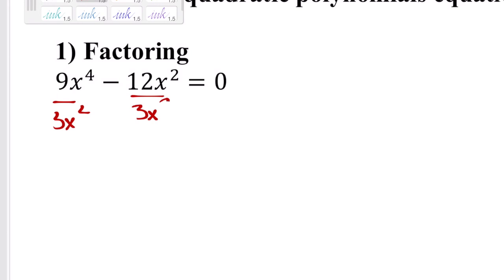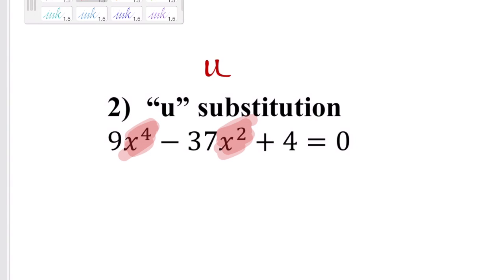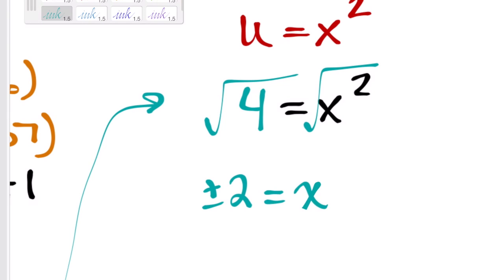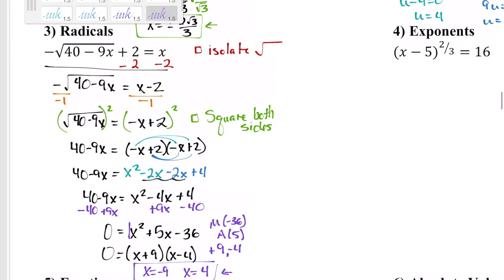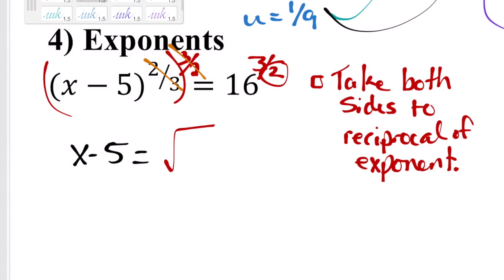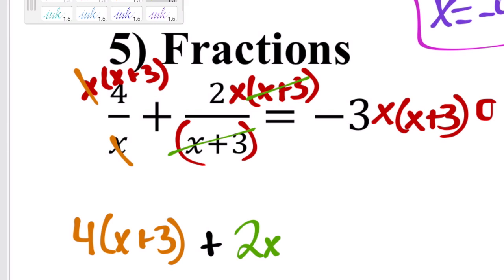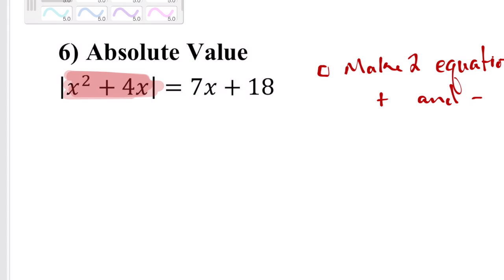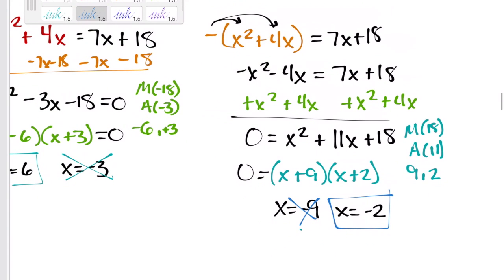Solving Nonquadratic Polynomials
This video is about how to solve various nonquadratic polymonial equations.